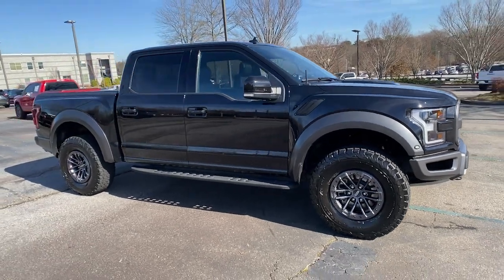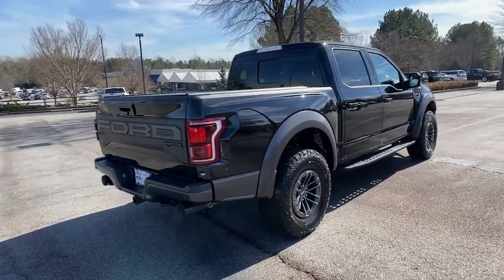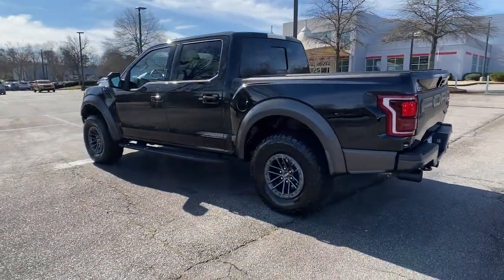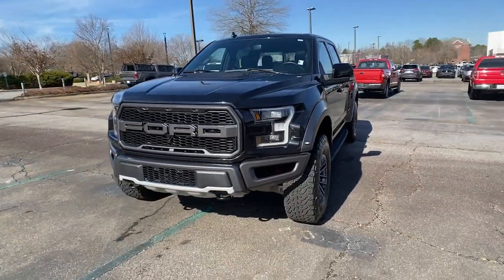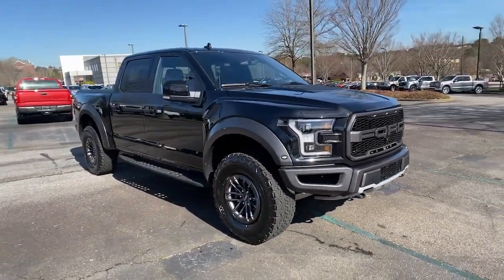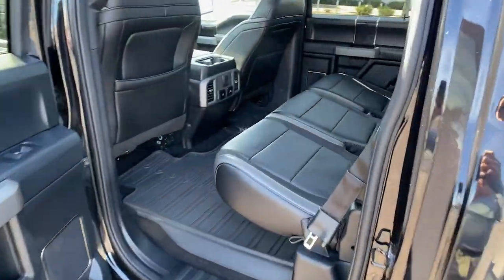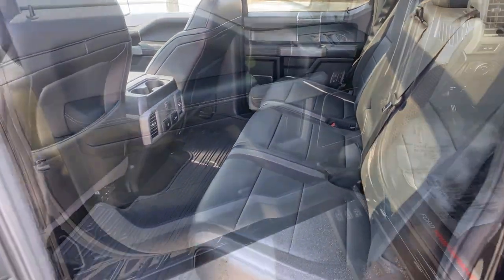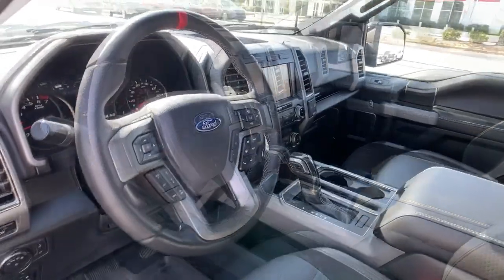2020 Ford F-150 Alpharetta, Roswell, Cumming, Sandy Springs, Marietta, GA P03671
Black Used 2020 Ford F-150 available in Alpharetta, Georgia at Angela Krause Ford Lincoln. Servicing the Roswell, Cumming, Sandy Springs, Marietta, GA area.

Angela Krause Ford Lincoln
1575 Mansell Rd

Recent Arrival! 4WD 10-Way Power Driver & Passenger Seats 17 Forged Aluminum Bead-Lock Capable Wheels 360 Degree Camera 4.10 Front Axle w/Torsen Differential 8 Productivity Screen Adaptive Cruise Control w/Stop-and-Go Advanced Security Pack Ambient Lighting - Ice Blue Color Only BLIS Blind Spot Information System Dual-Zone Electronic Automatic Temperature Control Electronic Locking w/4.10 Axle Ratio Equipment Group 802A Luxury Heated & Ventilated Leather 40/Console/40 Front Seats Heated Steering Wheel Heated Windshield Wiper Park Inflatable Rear Safety Belts Integrated Trailer Brake Controller Intelligent Access w/Push-Button Start Lane Keeping System LED Box Lighting LED Sideview Mirror Spotlights Memory System (Seat Pedal Exterior Mirror) Power Glass Sideview Mirr w/Body-Color Skull Caps Power Tilt/Telescoping Steering Column w/Memory Power-Adjustable Pedals Power-Sliding Rear Window Pro Trailer Backup Assist Radio: B&O Sound System by Bang & Olufsen Raptor Carbon Fiber Package Remote Start System w/Remote Tailgate Release Second-Row Heated Seats SYNC 3 Tailgate Applique FORD Tailgate Step w/Tailgate Lift Assist Tough Bed Spray-In Bedliner Twin Panel Moonroof Unique High Gloss Black Carbon Fiber Shift Knob Universal Garage Door Opener Voice-Activated Touchscreen Navigation.brbrOdometer is 6025 miles below market average! Priced below KBB Fair Purchase Price! Clean CARFAX. CARFAX One-Owner.brbrBlack 2020 Ford F-150 Raptor 3.5L V6 4WD